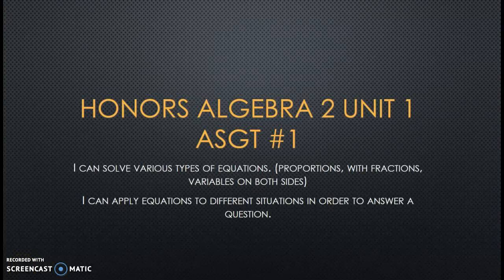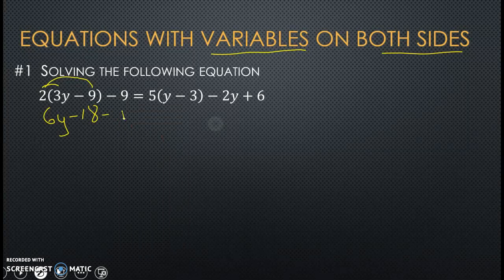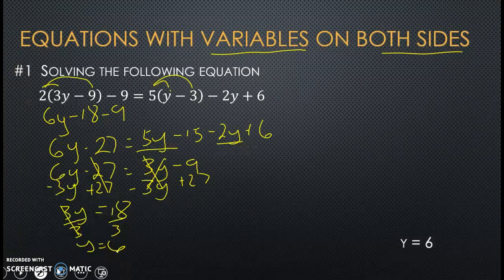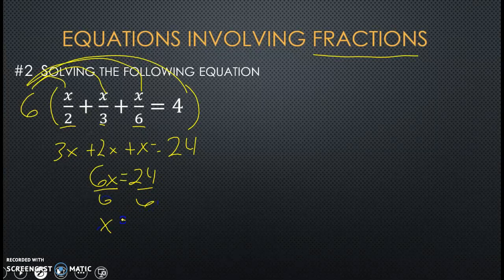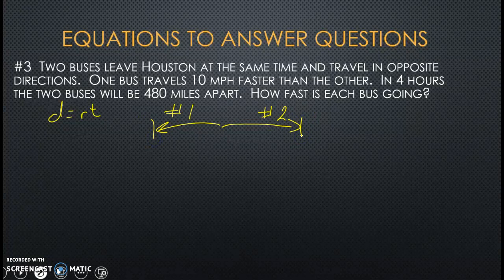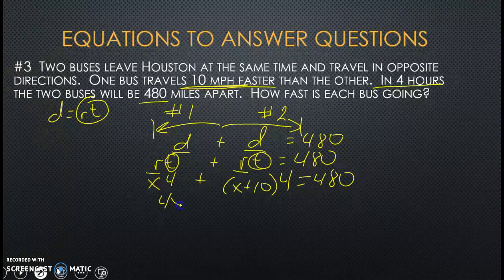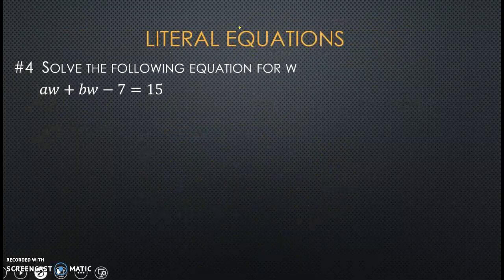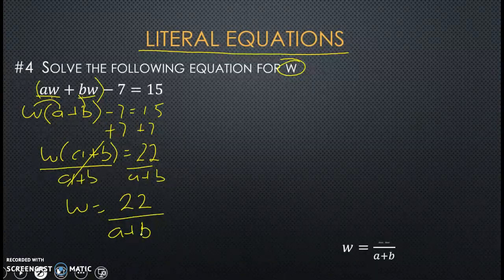H Alg 2 Unit 1 ASGT #1